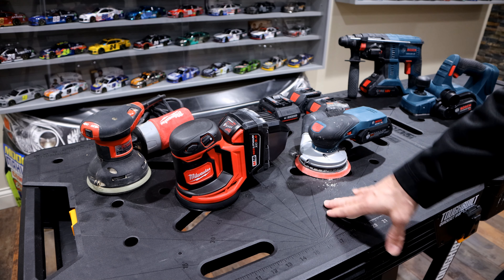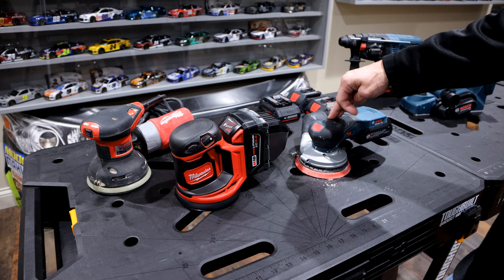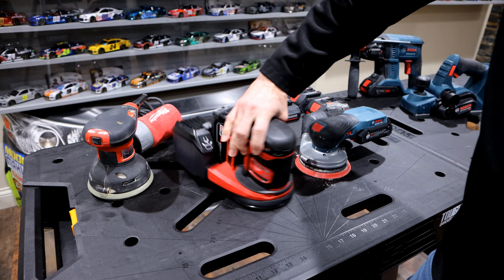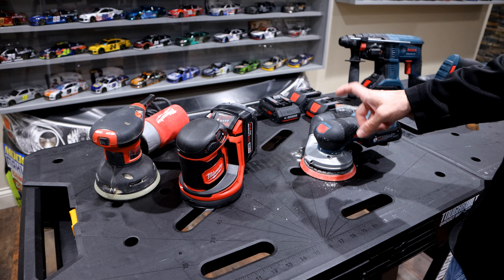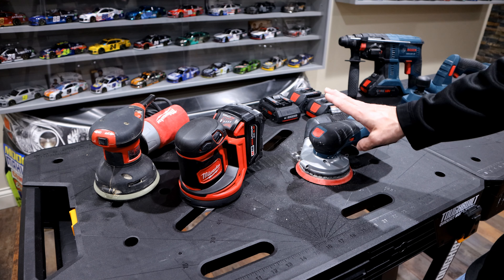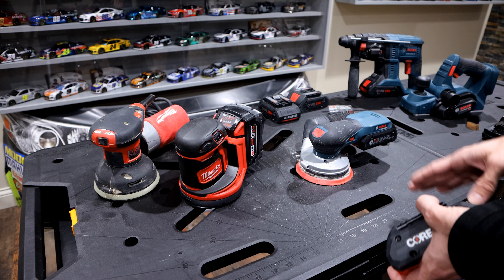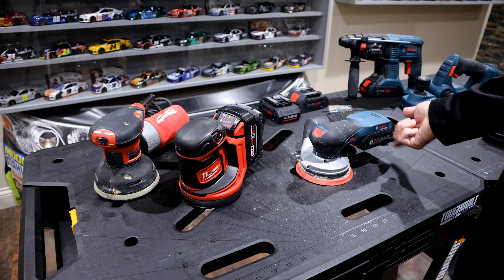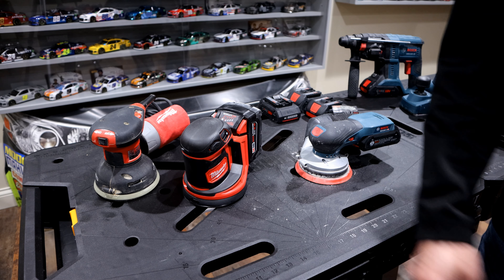Bosch 18v Sander GEX18V-52 vs Milwaukee M18 Sander 2648-20 | Bosch BEST 18V Sander?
In this video we compare the Bosch GEX18v-52 18v sander vs the Milwaukee M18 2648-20.  In addition, we briefly discuss the compact size of the Bosch 18v CORE batteries and how they change the overall balance of the new Bosch 18v tools.

Bosch GEX18V-5N 18V Brushless 5 In. Random Orbit Sander:

Milwaukee M18 Random Orbit Sander (2648-20):

Chapters
00:00 - Intro
00:54 - Brushed vs Brushless
01:36 - Bulk vs Slim
03:03 - Vibration
04:04 - Cost
06:09 - Final Thoughts